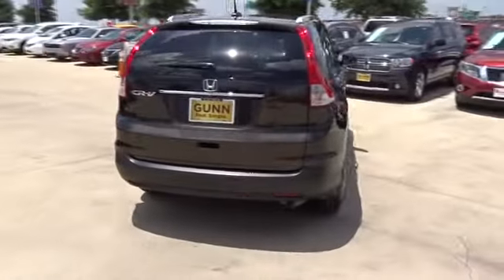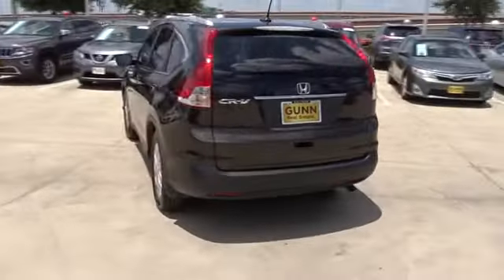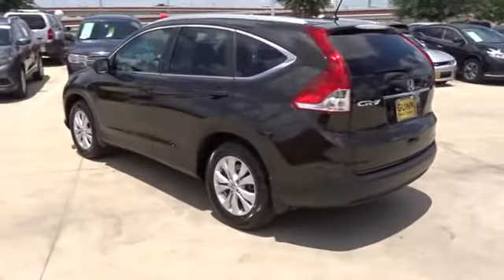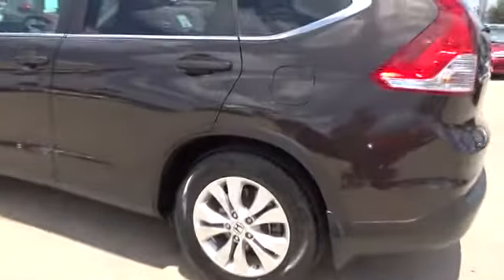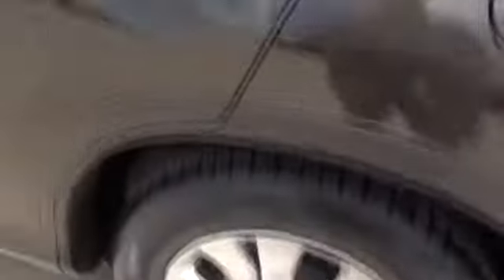2014 Honda CR-V San Antonio, Austin, Houston, New Braunfels, Helotes, TX N70297A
2014 Honda CR-V

Gunn Nissan
12838 San Predro

New Price! This 2014 Honda CR-V EX-L is a gas saving SUV that doesn't sacrifice cargo space! Clean Carfax, One Owner, 85 Point Quality Inspection Performed, 3 Month/3,000 Mile Limited Warranty Included, Rearview Monitor, 17 10-Spoke Alloy Wheels, Bluetooth, Cruise Control, Front dual zone A/C, Heated Front Bucket Seats, Leather-Trimmed Seats, Power driver seat, Power moonroof, Power windows, Radio: AM/FM/CD Audio System w/XM Radio, Remote keyless entry, Steering wheel mounted audio controls, USB Input. Gunn Nissan - Come experience for yourself why we have the best reputation in San Antonio!Priced below KBB Fair Purchase Price!31/23 Highway/City MPG**Awards:* 2014 KBB.com Brand Image Awards2016 Kelley Blue Book Brand Image Awards are based on the Brand Watch(tm) study from Kelley Blue Book Market Intelligence. Award calculated among non-luxury shoppers. Kelley Blue Book is a registered trademark of Kelley Blue Book Co., Inc. Reviews:* Abundant passenger and cargo room; good fuel economy; user-friendly controls; ample standard tech features; strong crash test scores. Source: Edmunds* The 2014 Honda CR-V has a modern aerodynamic look, with sweeping lines, exciting body sculpting, and a dramatic profile. It has enough attitude and ability to get you around town and then tackle the open road and the great outdoors. The CR-V comes equipped with a 2.4-Liter i-VTEC 4-Cylinder engine with 185 Horsepower and a 5-Speed Automatic Transmission. It has a rigid unit-body structure, coupled with taut suspension tuning, which give it impressive handling characteristics. For ultimate 4-season security, the 2014 CR-V is available with Honda's Real Time All-Wheel Drive with Intelligent Control System that smoothes out initial acceleration and can transfer up to 100 percent of torque to the rear wheels if necessary. The CR-V is very fuel-efficient and can get up to an EPA estimated 31 MPG Highway when in two-wheel drive. Hit the green ECON button, and the vehicle makes adjustments to its systems so they can be more efficient. Then you get feedback as you drive from Eco Assist to let you know how efficient your driving is. Honda has placed bars around the speedometer, and the longer you keep them in the green, the farther you can go on a tank of gas. The 5-passenger CR-V remains modestly sized on the outside, but is extremely roomy inside, with a rear seat that accommodates adults and a proper-sized cargo area. Special attention is paid to driver comfort, with supportive front seats that flank an accommodating center console punctuated by two big cup holders. A large covered center stow bin houses USB and auxiliary inputs as well as a 12-volt power point. Finally, its large single-piece liftgate, coupled with a significantly lower lift-over height, eases loading and unloading chores. Check out the 2014 Honda CR-V Today! Source: The Manufacturer Summary